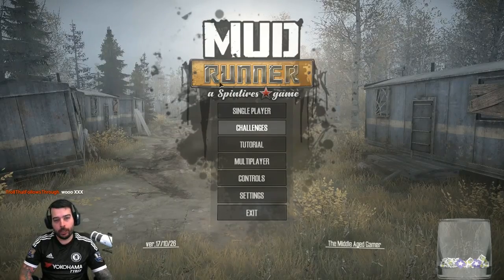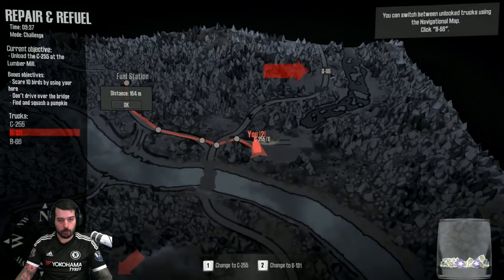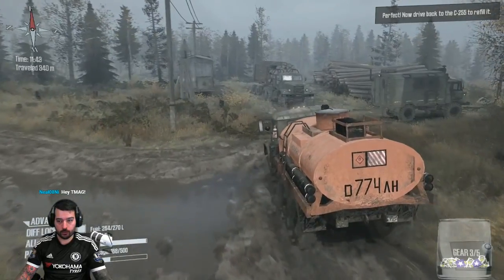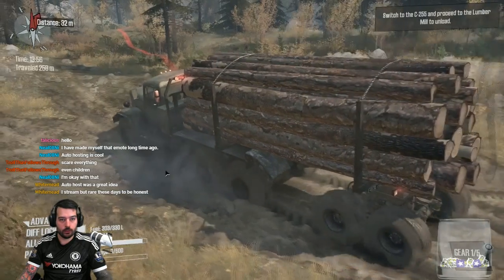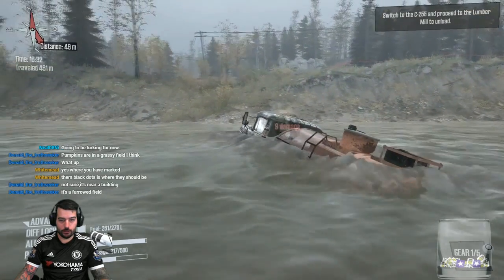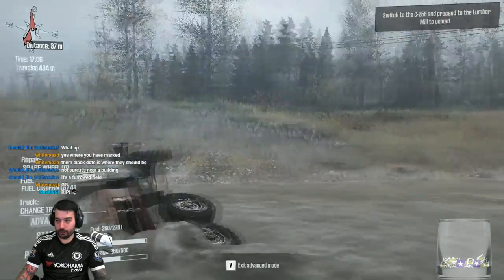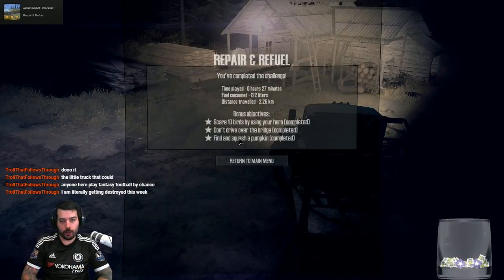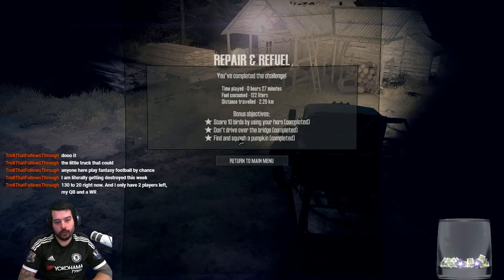Mudrunner: Spintires (PC) - Repair and Refuel Challenge!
All donations are doubled and donated to the Cancer Research Institute (up to $5000 per year). We have raised over $2500 for CRI in the past two years. Let's keep it up!

The Middle Aged Gamer playing Mudrunner: Spintires on PC. Footage was taken from my live stream on Twitch and Youtube.

What's included in the video:

Commentary: Yes
Webcam: Yes
Live Stream: Yes

Steam: The Middle Aged Gamer  (Make sure to put spaces)
Origin: MiddleAgedGamer
PSN (PS3/PS4): BlacknRedGT

Game play PC Specs:

32 GB [8 GB x4] DDR4-2400 - G.SKILL Ripjaws 4
Overclocked 20%

Recording PC Specs:

64 GB [8 GB X8] DDR4-2400 Memory
1 x Asetek 510LC Liquid CPU Cooling System

Spintires: MudRunner is the ultimate version of the million-seller indie hit Spintires. Like Spintires before it, Spintires: MudRunner puts players in the driver seat and dares them to take charge of incredible all-terrain vehicles, venturing across extreme landscapes with only a map and compass as guides!

A huge upgrade over its predecessor, this edition comes complete with a brand new Sandbox Map joining alongside the original game's 5, a total graphical overhaul, a new Challenge mode with 9 new dedicated maps, 13 new vehicles and other comprehensive improvements. It’s not just an enhanced edition, it’s the ultimate off-road experience!

Drive 19 powerful all-terrain vehicles, each with its own characteristics and attachable equipment. Complete your objectives and deliveries by enduring perilous conditions across wild, untamed landscapes in extreme conditions with dynamic day-night cycles. Explore an immersive sandbox environment, enhanced by improved graphics. Overcome muddy terrain, raging rivers and other obstacles that all realistically react to the weight and movement of your vehicle powered by the game's advanced physics engine.

With your map, compass, winch, and your driving skills as allies, go solo or join up to three others in the coop multiplayer. Download mods created by the passionate community for truck-loads of content and an ever-evolving Spintires: MudRunner experience.

The ultimate version of the million-selling game Spintires
A wider selection of 19 incredible all-terrain vehicles
Explore an immense, untamed sandbox environment
Overhauled graphics and advanced physics engine for extreme realism.